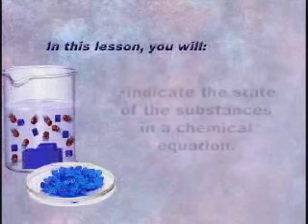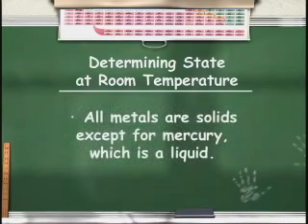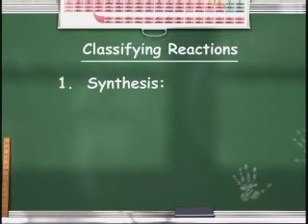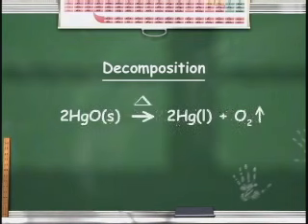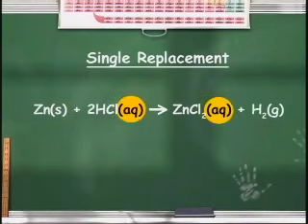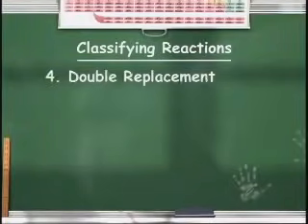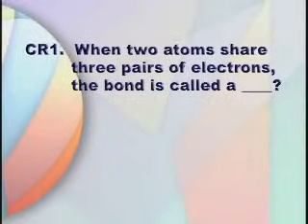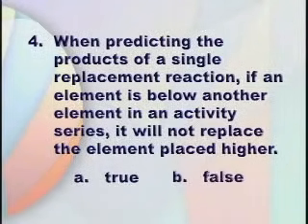PHC 11.2 Types of Chemical Reactions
GPB Video on the types of chemical reactions.